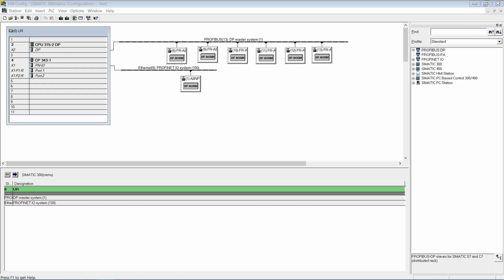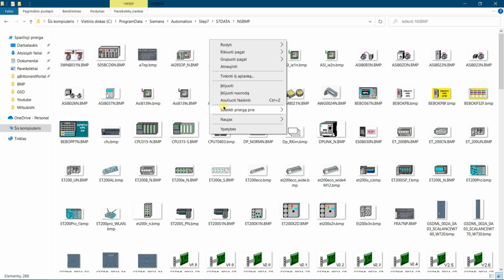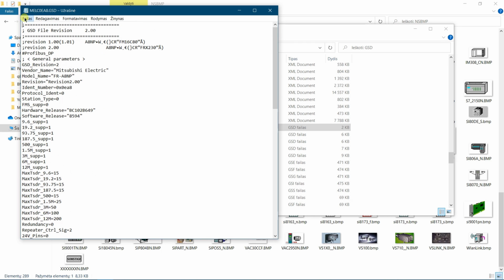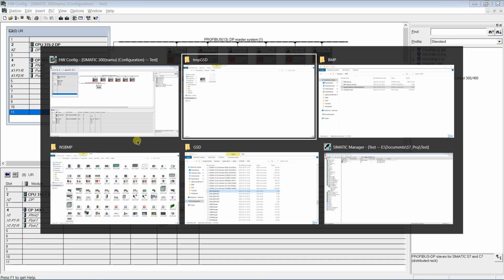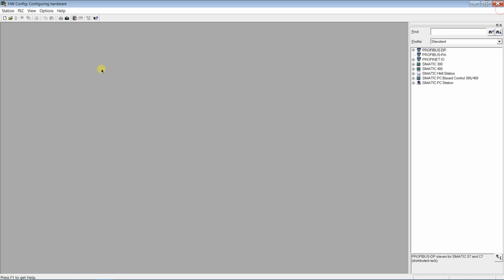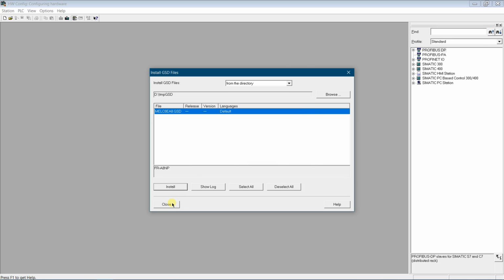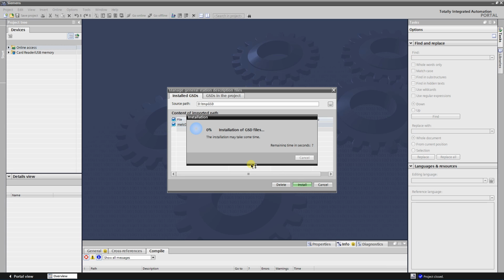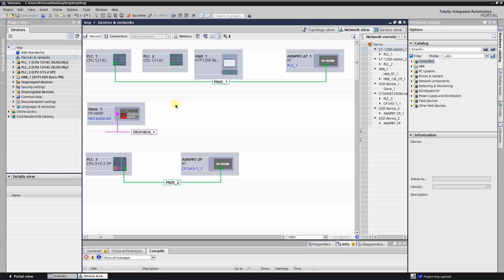SIMATIC STEP7, TIA Portal: install, update GSD file with bitmap image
This video is a small lesson on how to change the picture of the station in the hardware configuration from default to something more meaningful, or install a new one.

00:00 Intro
00:12 STEP7 update GSD file
02:19 STEP7 result
02:44 STEP7 install new GSD file
04:46 TIA Portal intro
05:07 TIA Porteal install GSD file
06:28 TIA Portal result
06:55 TIA Portal example

Used software:
 -SIMATIC STEP7 v5.7